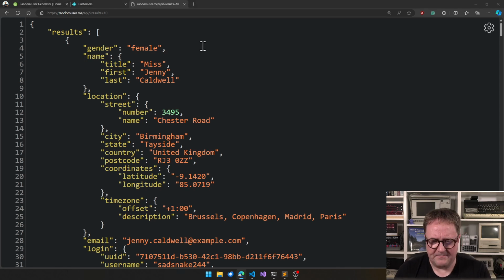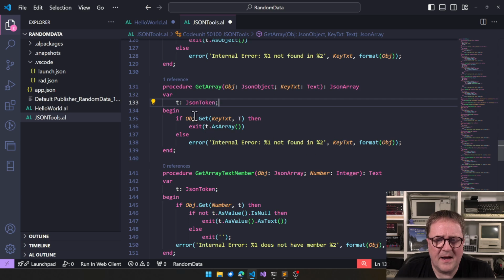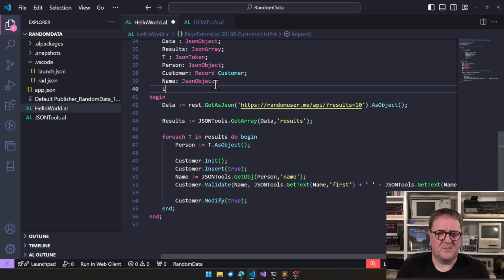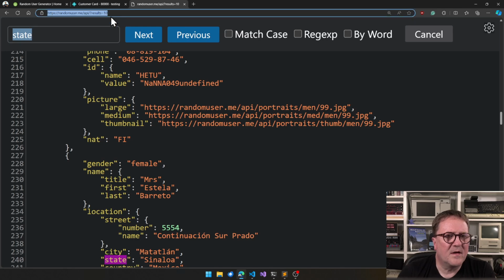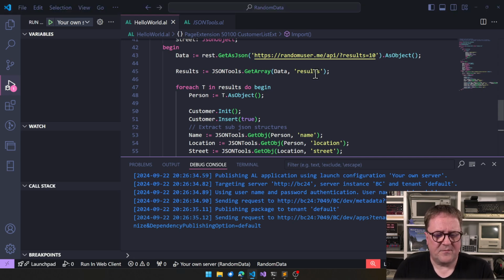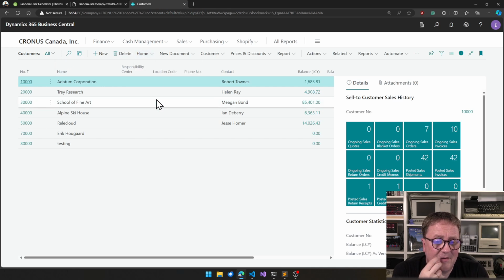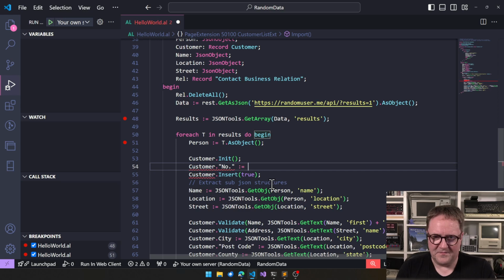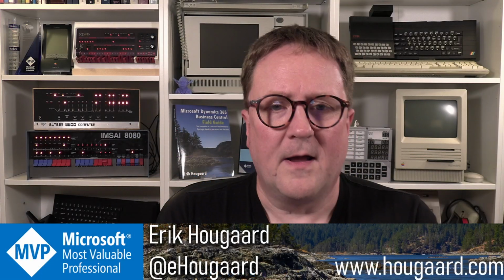Generate demo data from a web service in AL and Business Central